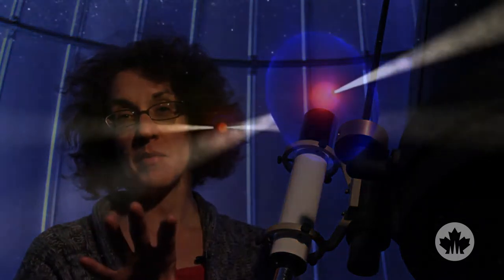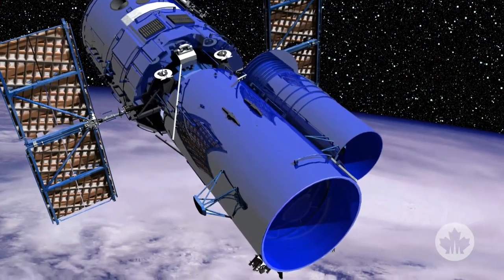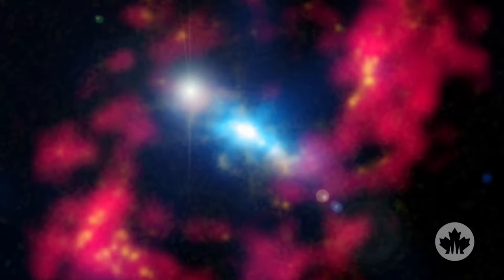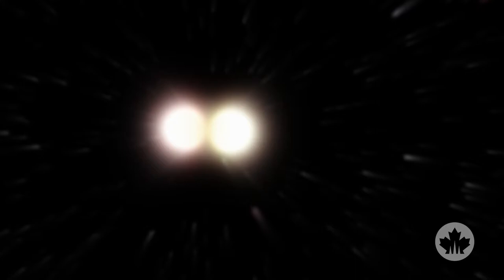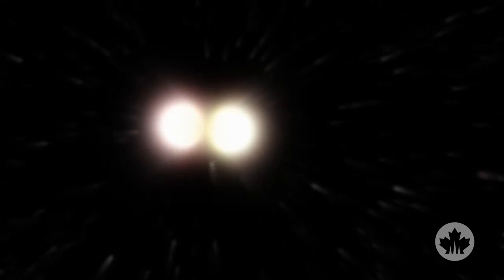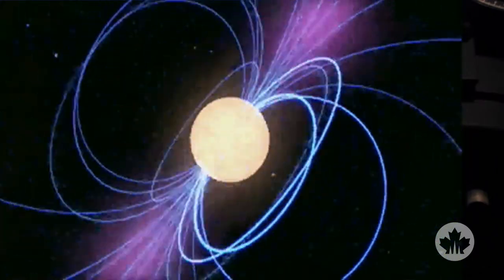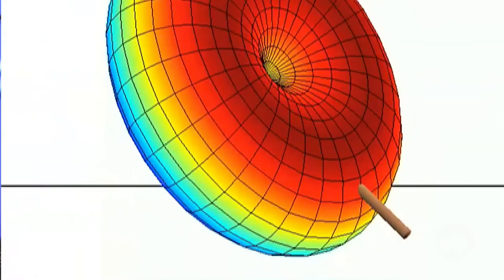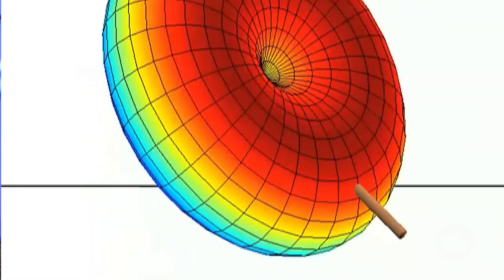NSERC Presents 2 Minutes with Victoria M. Kaspi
Astrophysics, McGill University